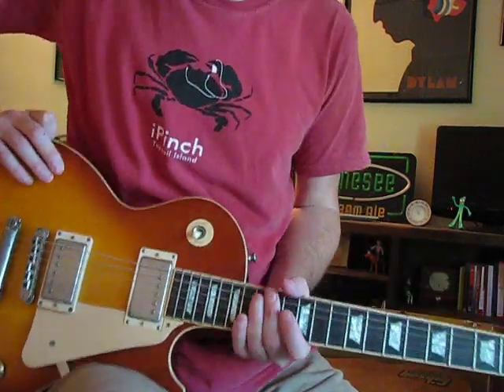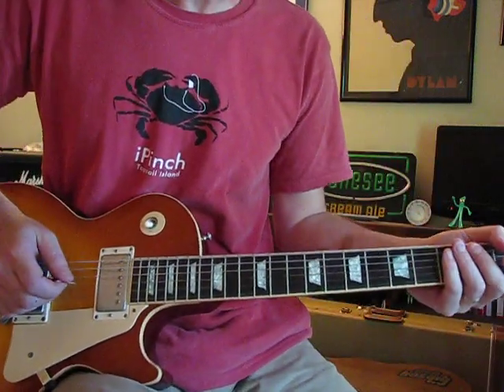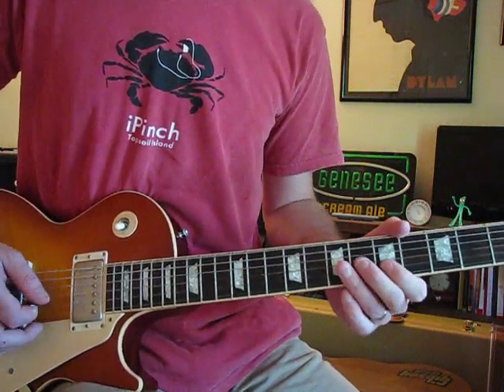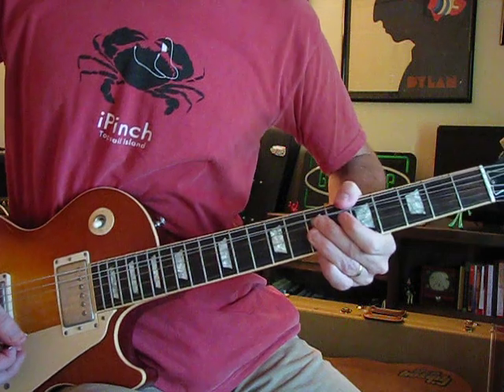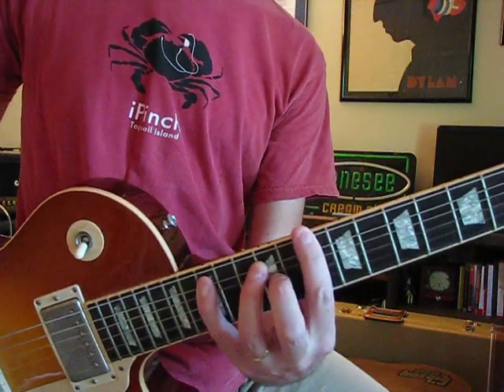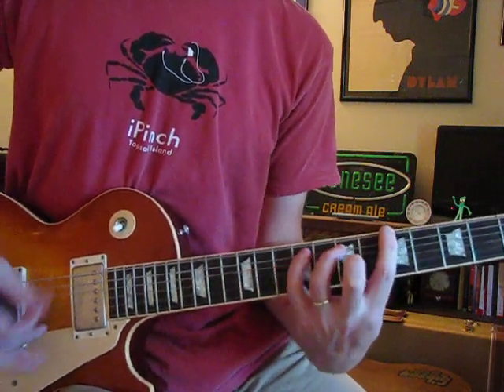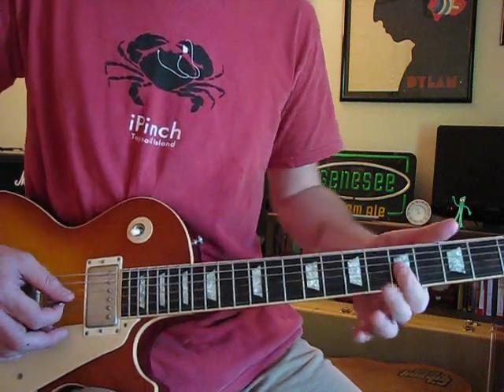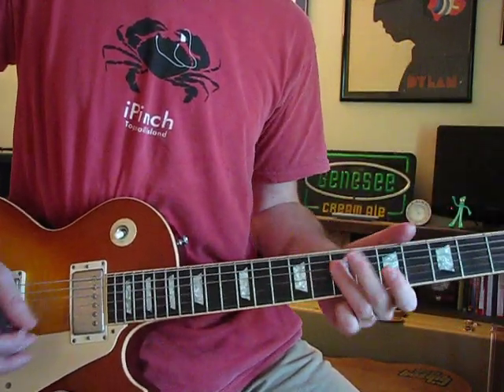Carol Lesson - Rolling Stones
This is a lesson on the intro and how to play some of the riffs/fills.